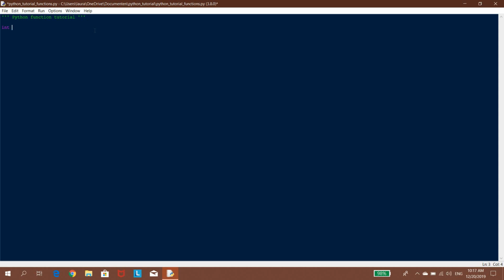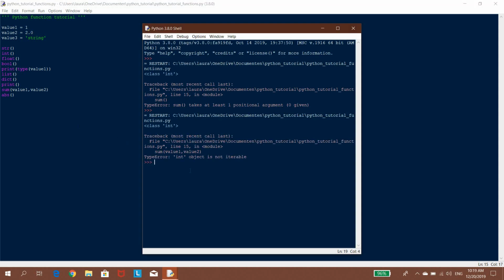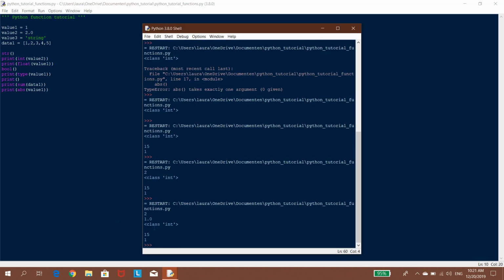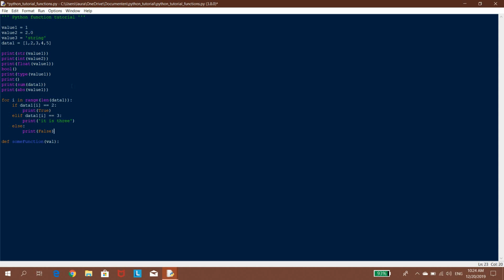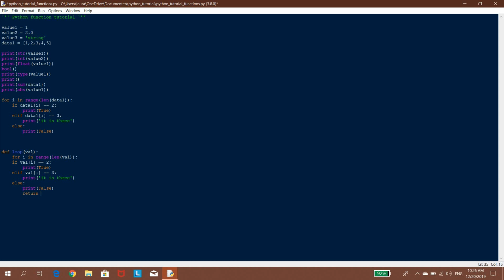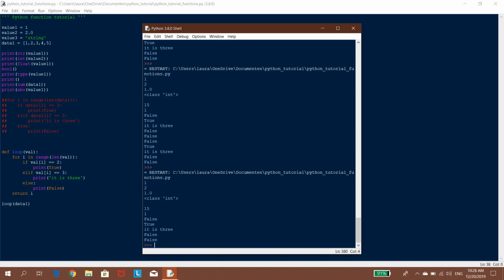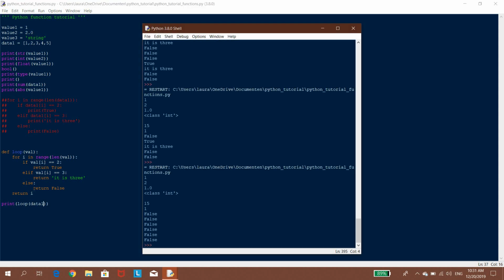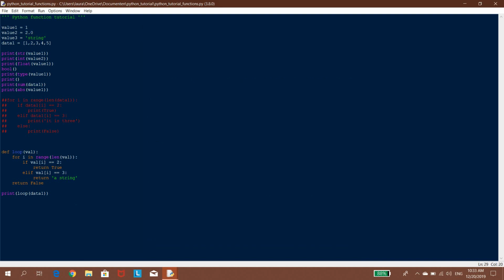Python Tutorial: Functions, quick and dirty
This a a quick function video to help people out who need to understand how to implement a function